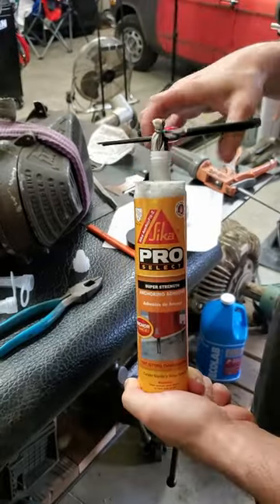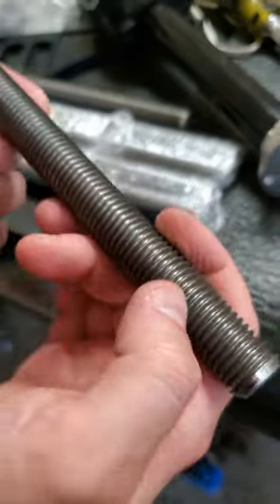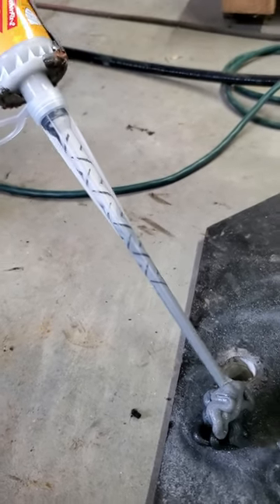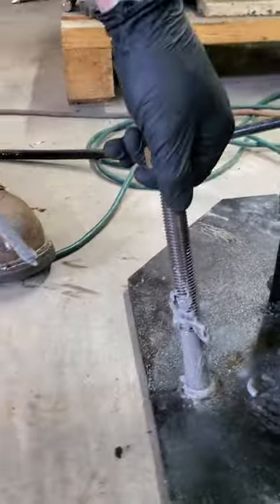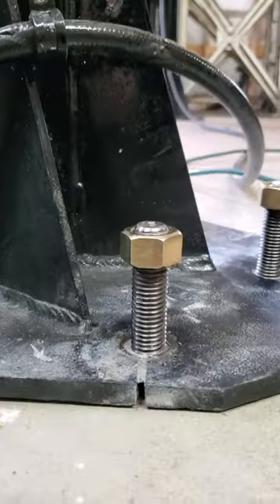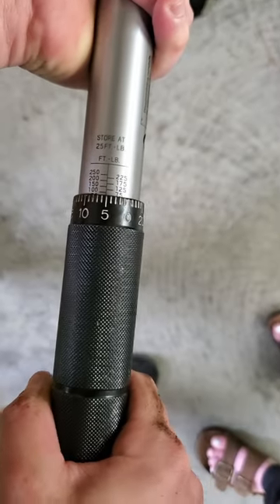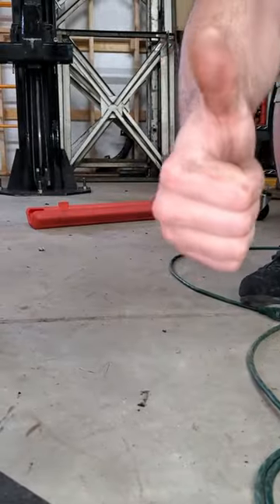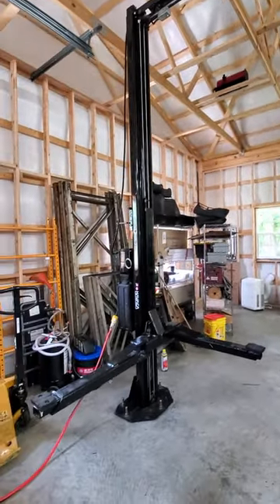Anchoring a TWO POST LIFT... Using GLUE?!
@RocanMotor uses epoxy to anchor the new two post lift. Be sure to check out our upcoming video where we go over lift maintenance.